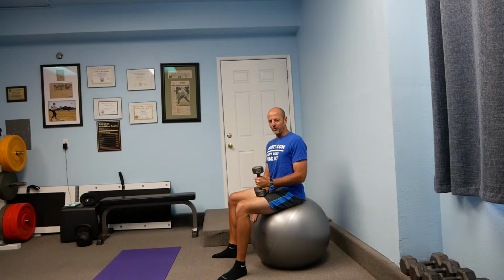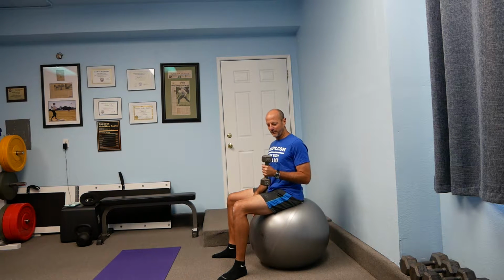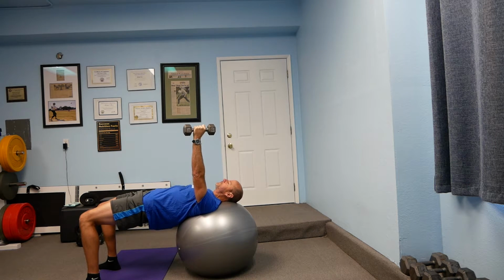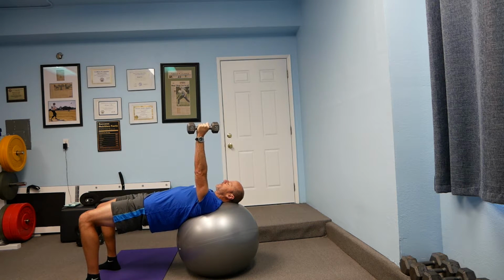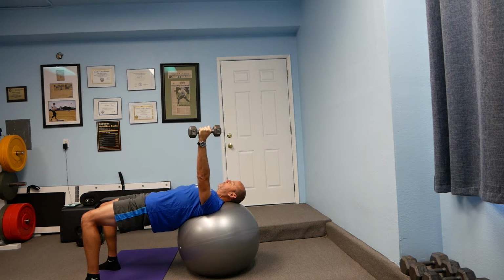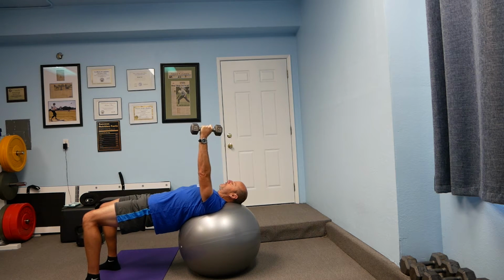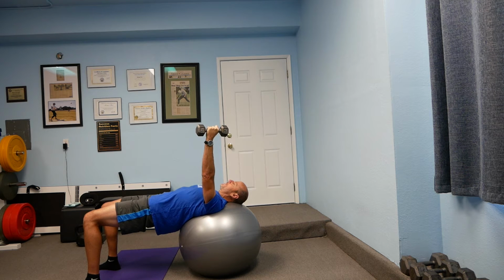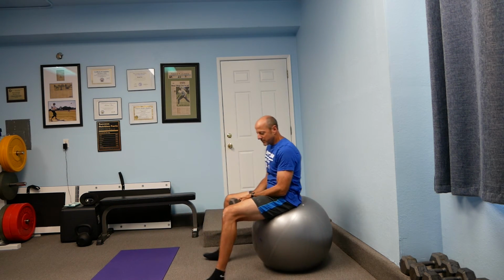How to do a Single arm fly on a Swiss Ball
This is a great core exercise that works rotational stabilization and the chest and the shoulders all at the same time.
This is the type of exercise I like o do on my off day to recover the body for the next hard workout.
The glutes, low abs, back, leg, chest, and shoulder muscle all need to work to do this correctly.
Reach out if you have questions.
have a happy and healthy day.